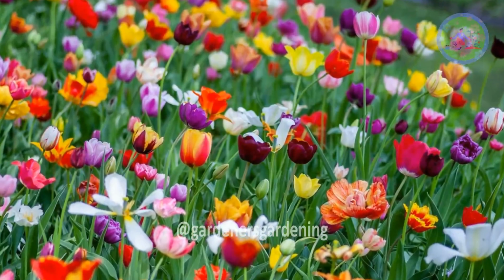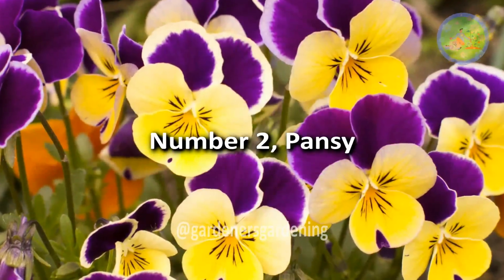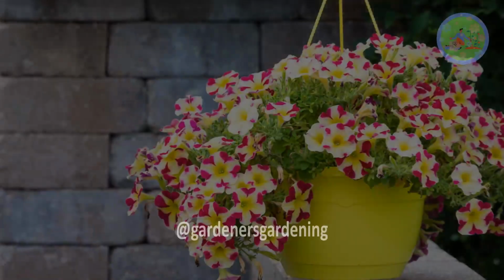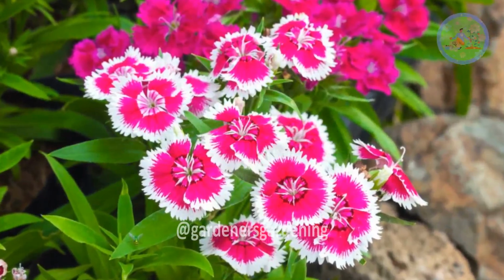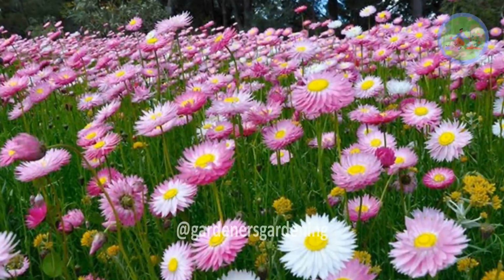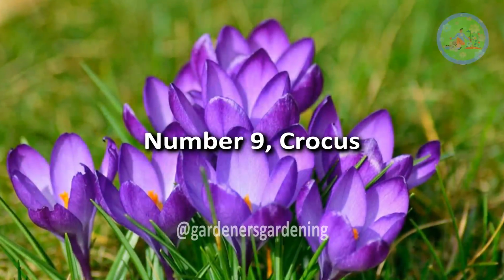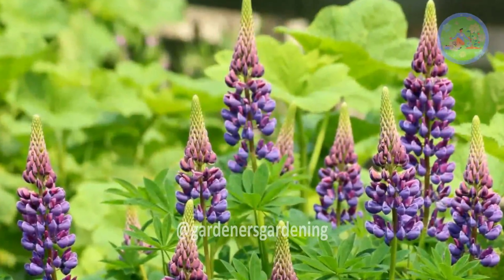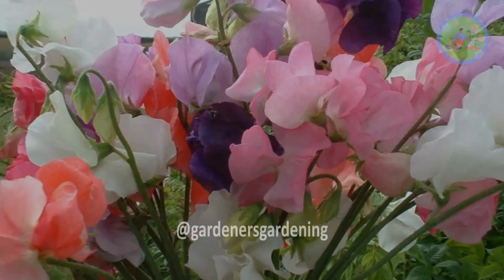Spring flowers will add instant color to home garden